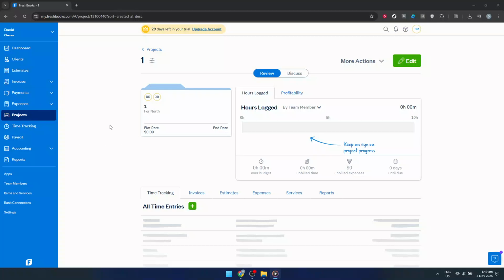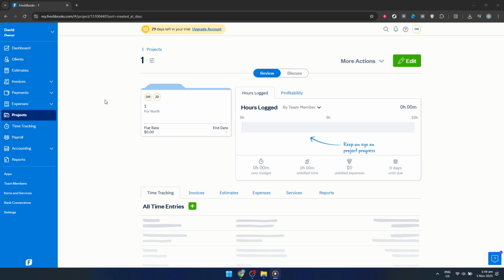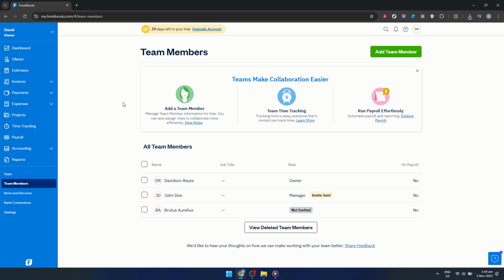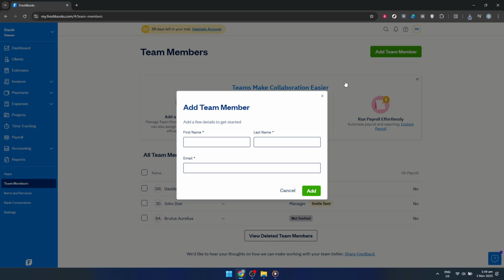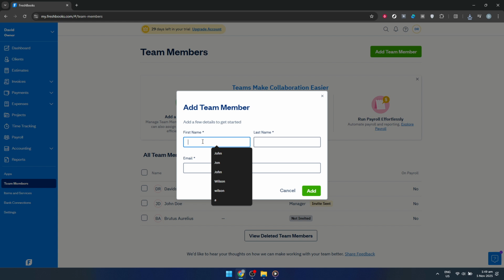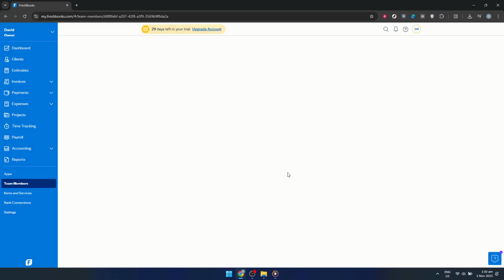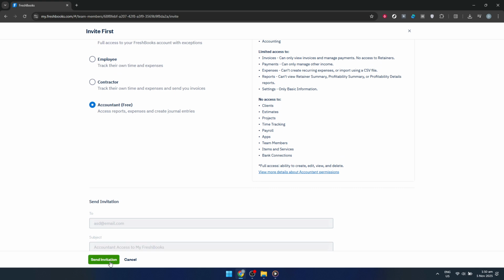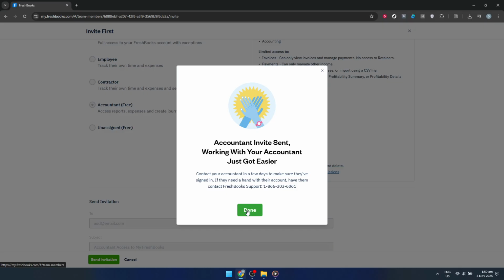How To Share Freshbooks With Accountant [2025 Guide]